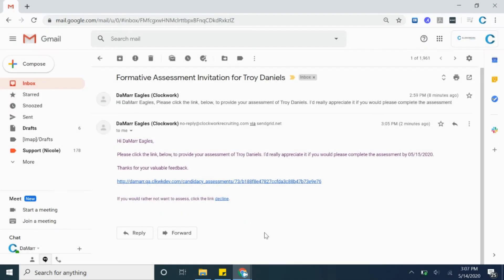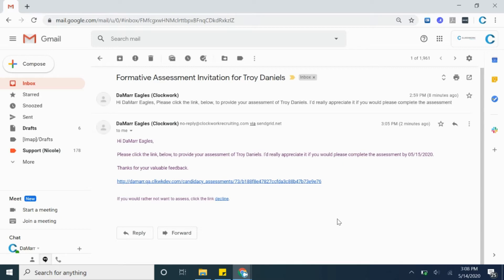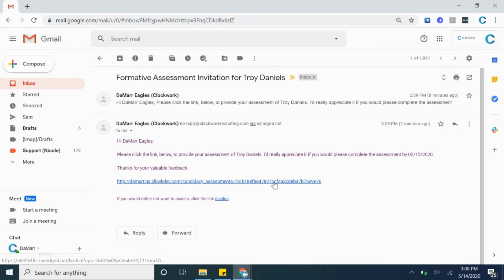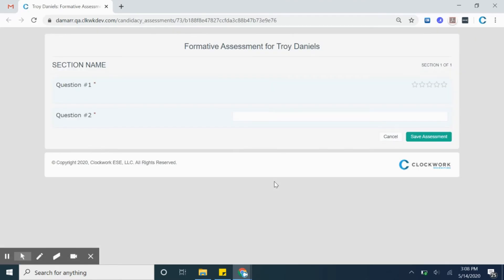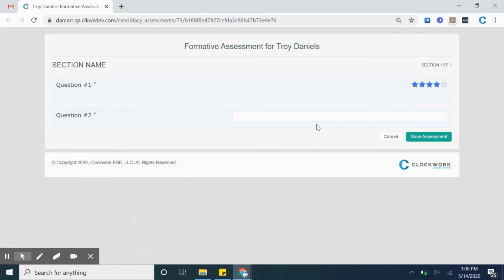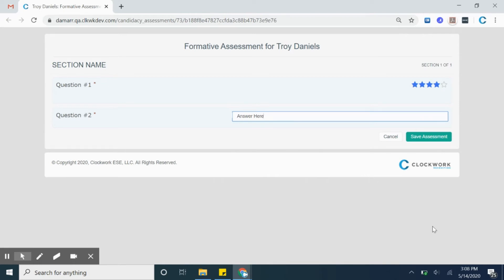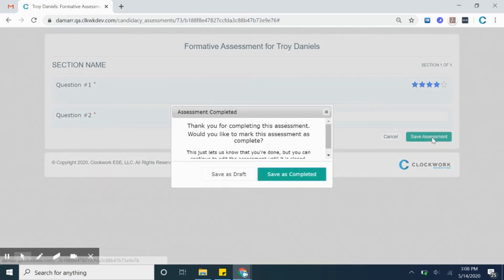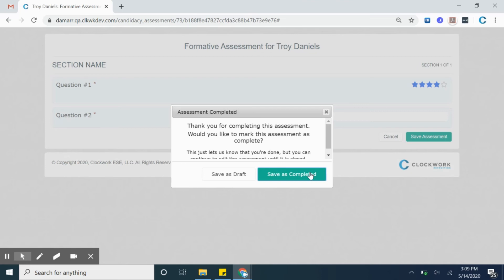Assessor View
How to send assessments to interested parties and walk them through the process.

0:00 - Intro
0:13 - How to accept or decline the invitation
0:29 - What the Assessment will look like
1:05 - Save as Draft or Save as Completed